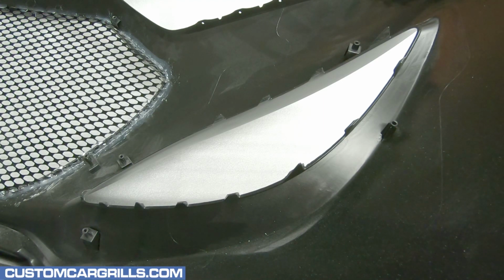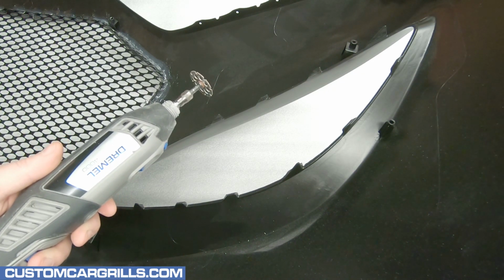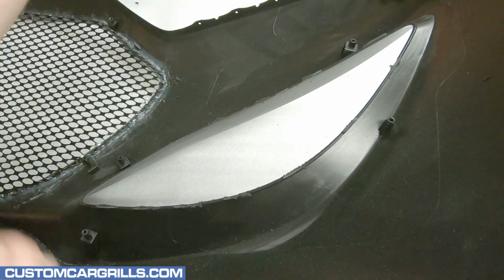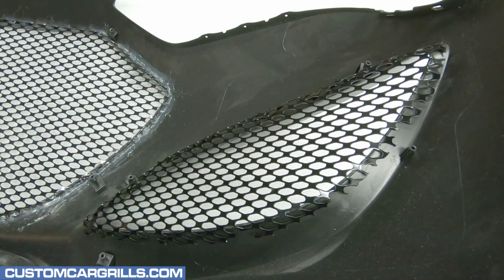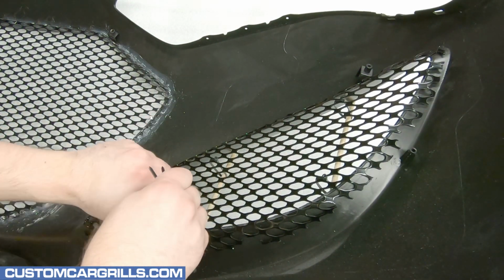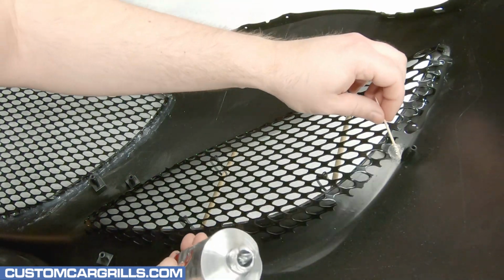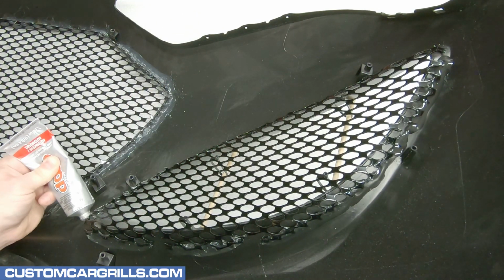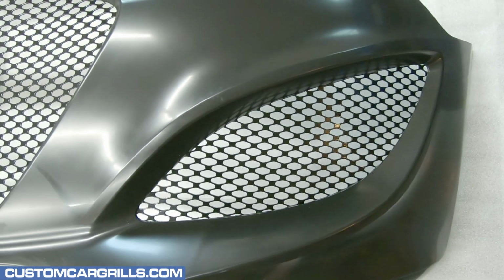Hyundai Genesis Coupe 2013 - 2016 Fog Light Mesh Grill Installation How-To by customcargrills.com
This video is for 2013+ Hyundai Genesis Coupe owners looking to modify their fog light grille area.